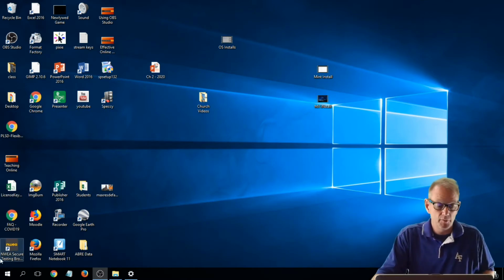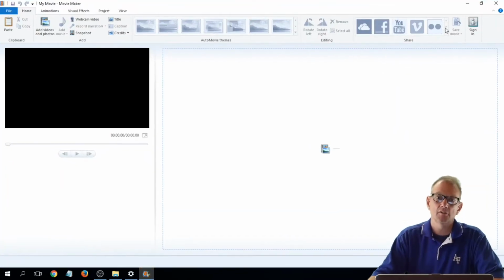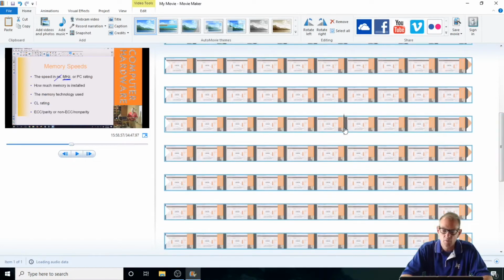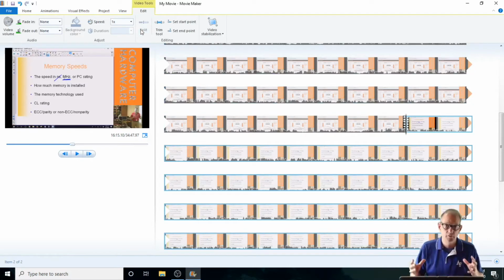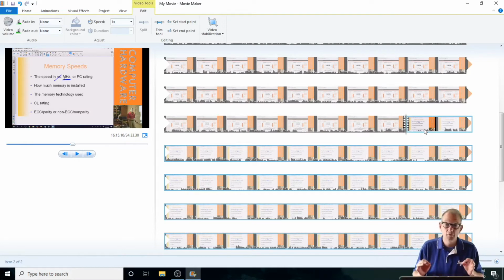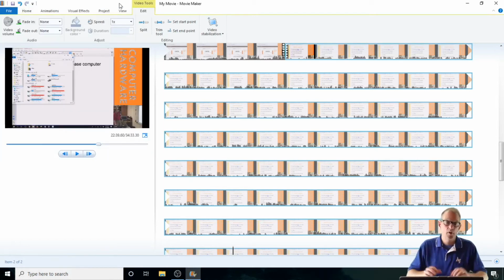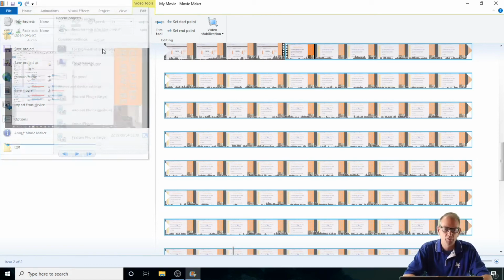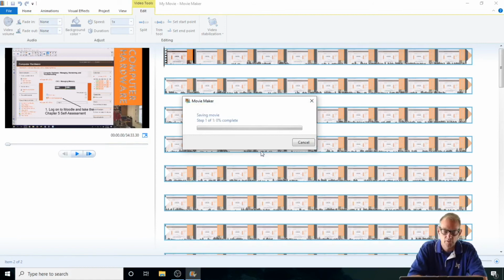Basic Video Editing with MovieMaker